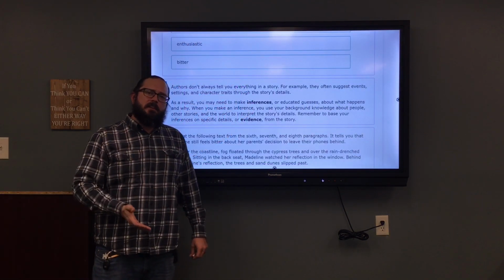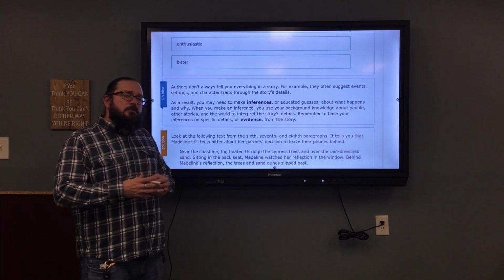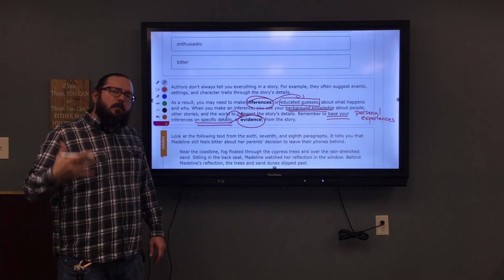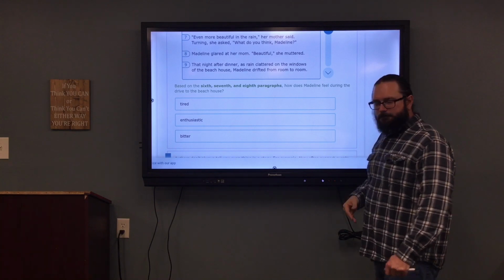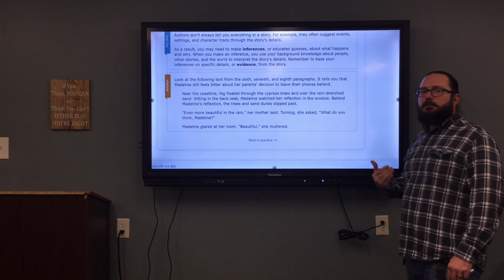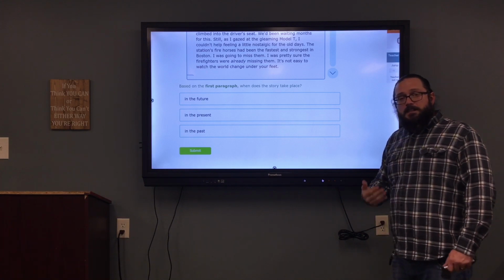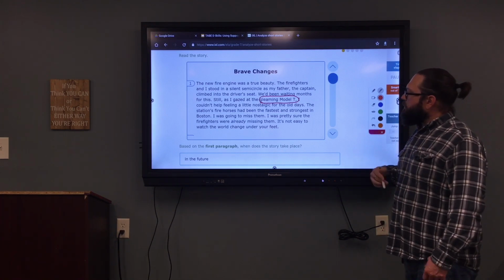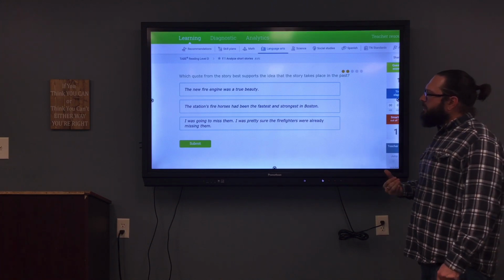Lesson 101: Making Inferences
In the first lesson of the Using Supporting Details module, we review how to identify details in a literary text and examine how to use details as evidence to support inferences.